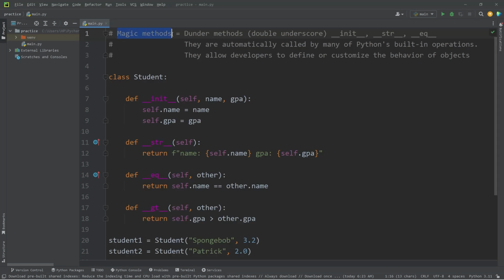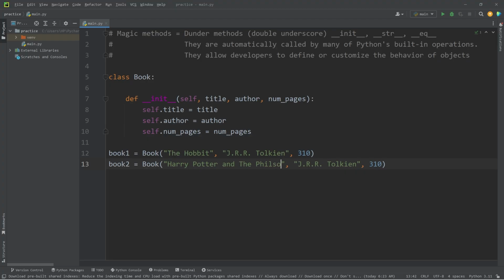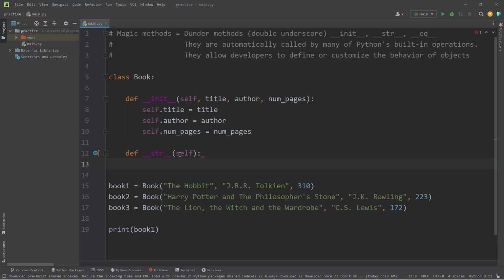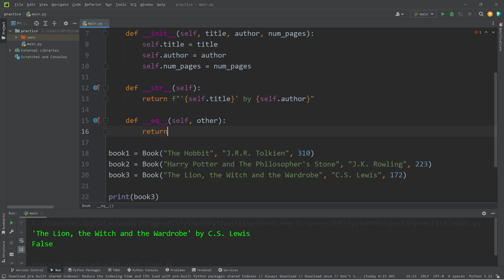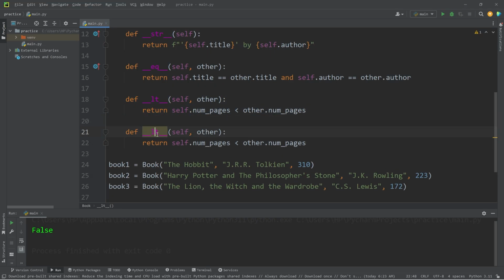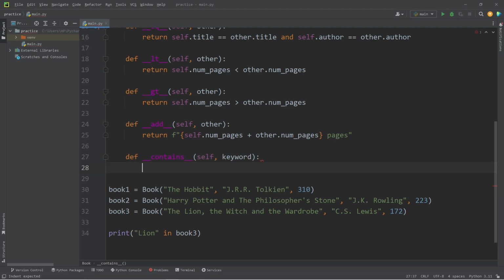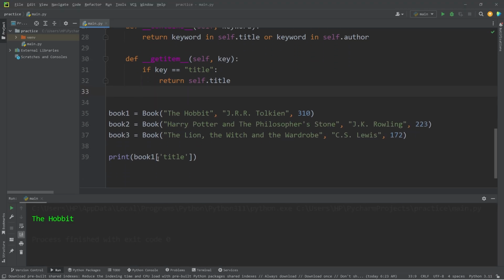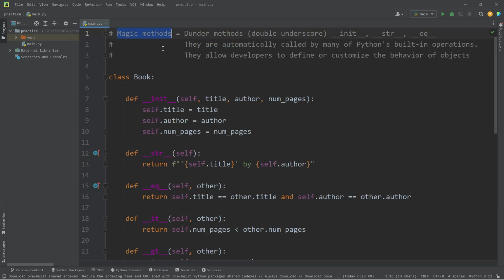Python MAGIC METHODS are easy! 🌟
# Magic methods = Dunder methods (double underscore) ___init__, __str__, __eq___
#                 They are automatically called by many of Python's built-in operations.
#                 They allow developers to define or customize the behavior of objects